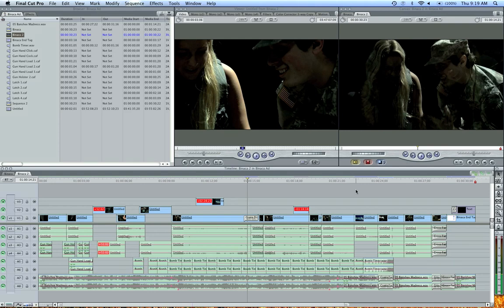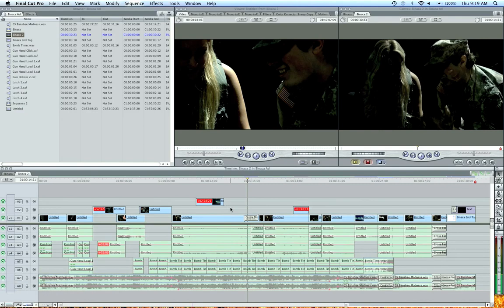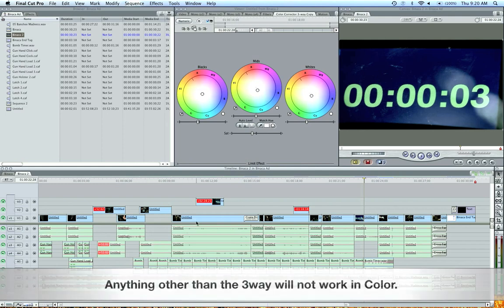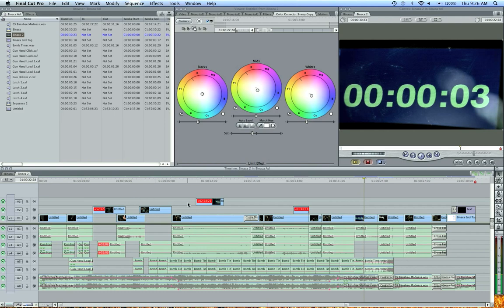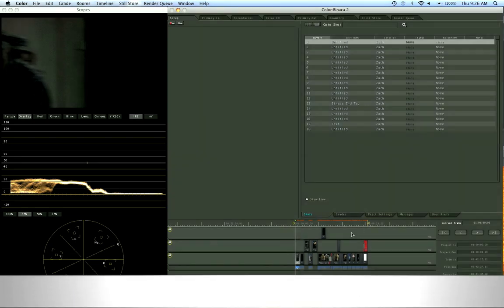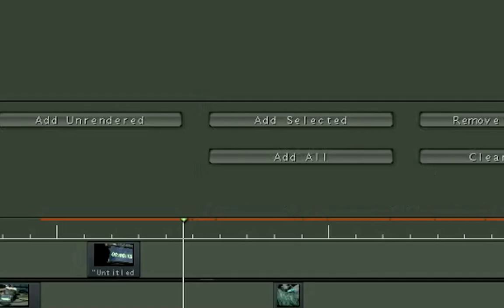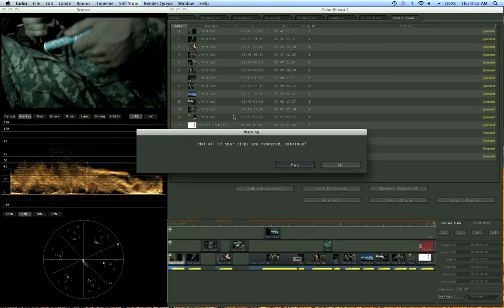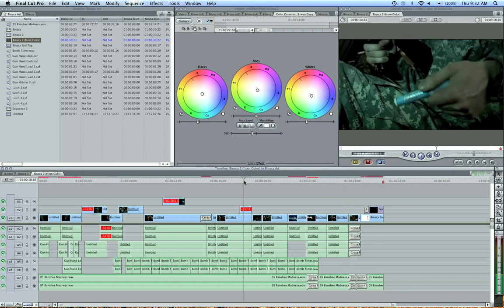From Final Cut to Apple Color 1.5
How to get your timelines from Final Cut Pro to Apple's Color Correction software. This is part of the Color 1.5 training series

Apple Color Tutorial and Training
by Zach King